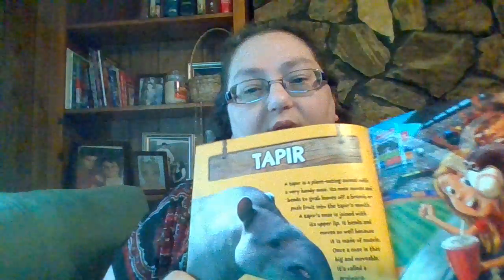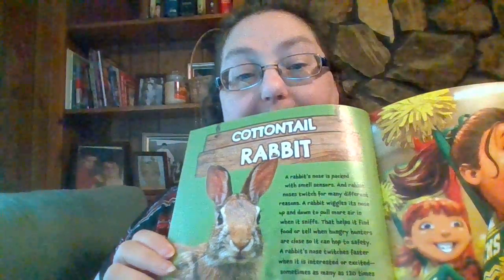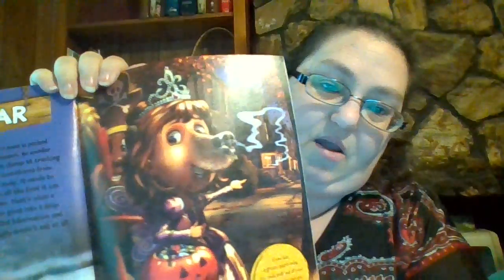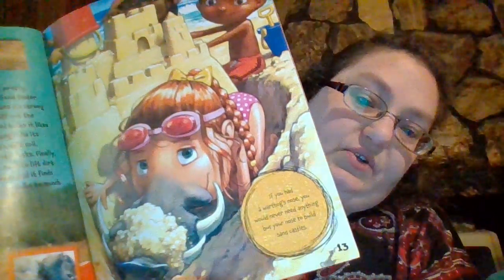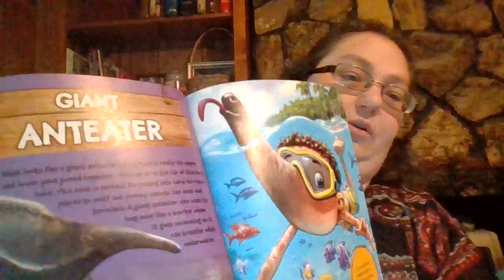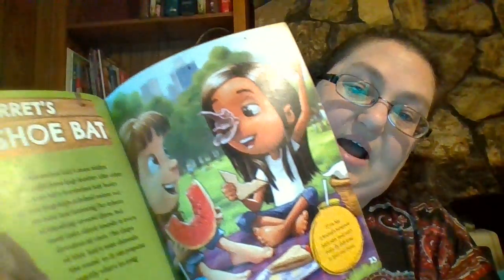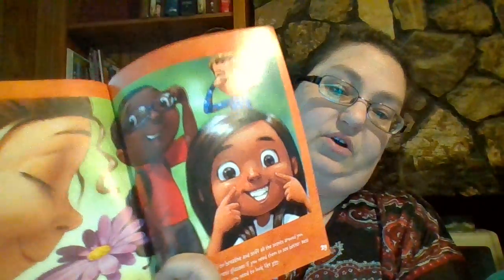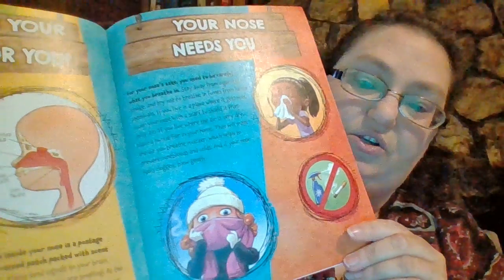Read a book and summarize